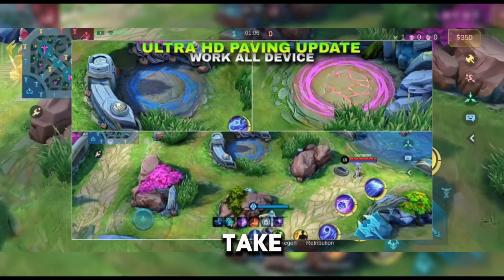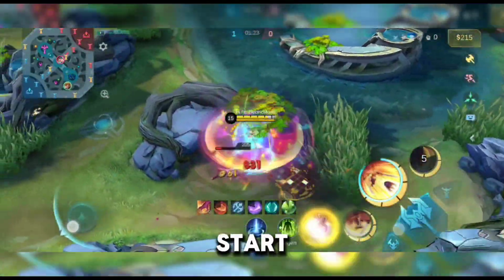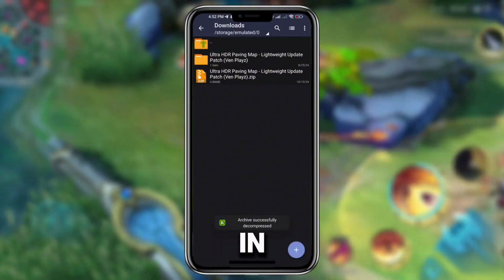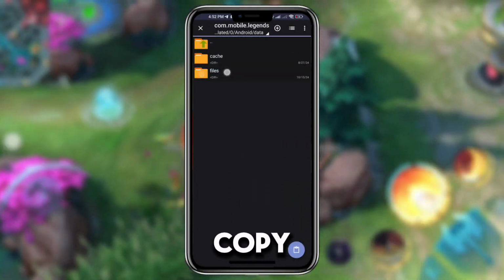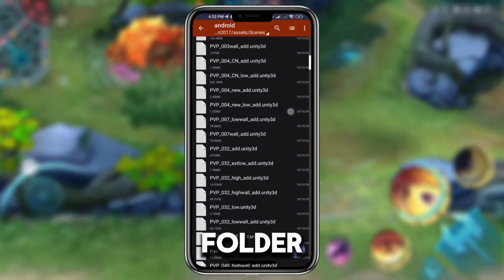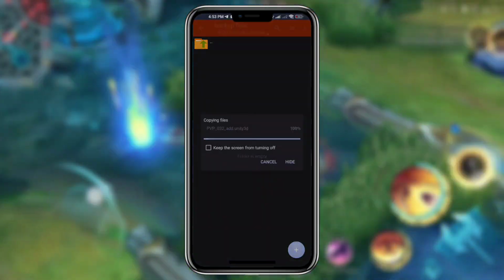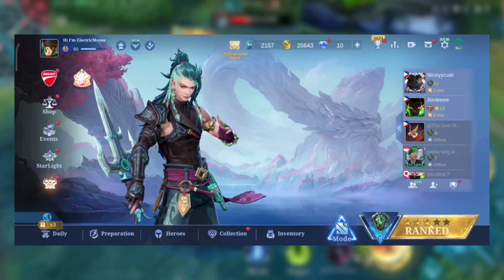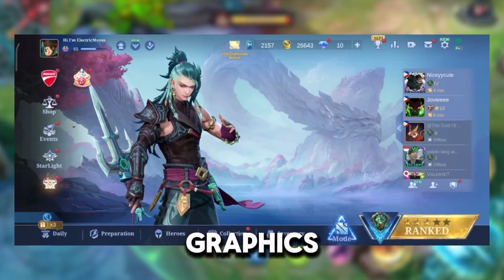NEW!! ML CONFIG MAP Ultra HD Paving Update – Works on All Devices! | Mobile Legends Anti-Lag Tips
Say goodbye to lag and hello to stunning visuals! In this video, we're showcasing the new Ultra HD Paving Update for Mobile Legends that works on *all* devices, no matter if you're using a high-end phone or an older model. 🚀

- How the Ultra HD paving transforms the game with enhanced textures and vibrant colors.
- The surprising performance boost that reduces lag and improves gameplay smoothness.
- Step-by-step guide to enable the Ultra HD paving in your settings for the best experience.

•This tutorial is designed for both low-end and high-end Android devices**, so no matter what phone you're using, you'll see improvements!

This channel focuses on **Android Tips & Tricks** for optimizing gaming experiences, especially for low-end devices. 💡

©️ Credits & Thankfully, who creat this: @WONGPEKAN24

🔥 Ready for smoother MLBB gameplay?
Watch the full tutorial, follow the steps, and get the best performance possible on your device.

If you're tired of stuttering and frame drops, this update will completely change the way you play. Watch till the end to see the amazing before-and-after comparisons!

💬 Have questions?
Drop your comments below, and I'll be happy to help!